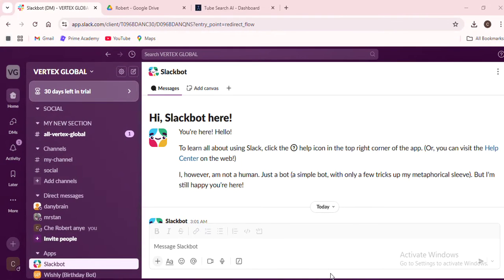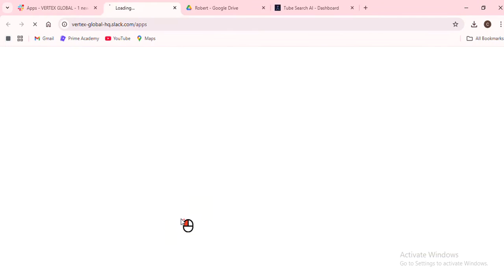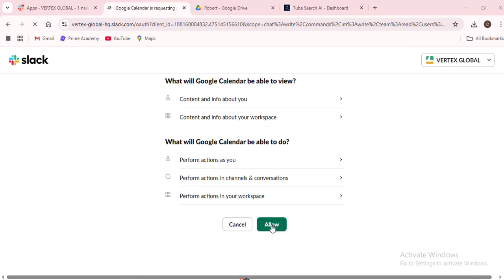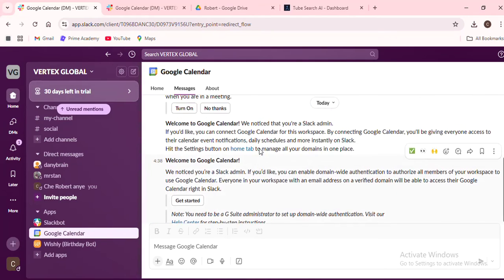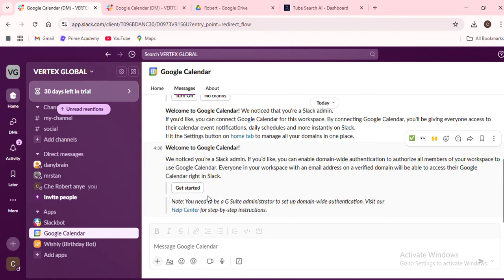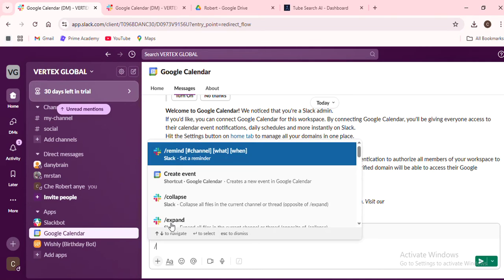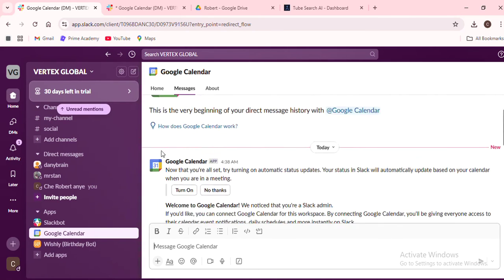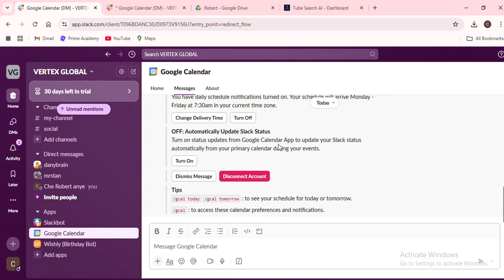How To Set Up And Manage SLACK Integrations With Google Calendar (Complete 2025 Guide)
Welcome to this comprehensive How To Set Up And Manage SLACK Integrations With Google Calendar (Complete 2025 Guide) tutorial! In this detailed guide, I'll walk you through everything you need to know about How To Set Up And Manage SLACK Integrations With Google Calendar (Complete 2025 Guide).

 What You'll Learn in This How To Set Up And Manage SLACK Integrations With Google Calendar (Complete 2025 Guide) Tutorial:
• Complete step-by-step instructions for How To Set Up And Manage SLACK Integrations With Google Calendar (Complete 2025 Guide)

Whether you're a complete beginner or looking to improve your skills, this How To Set Up And Manage SLACK Integrations With Google Calendar (Complete 2025 Guide) tutorial covers everything from basic concepts to advanced strategies. I've designed this guide to be easy to follow, practical, and immediately actionable.

 Why This How To Set Up And Manage SLACK Integrations With Google Calendar (Complete 2025 Guide) Tutorial is Different:

 Perfect for:
• Beginners who want to learn How To Set Up And Manage SLACK Integrations With Google Calendar (Complete 2025 Guide) from scratch

Don't forget to LIKE this video if it helped you learn How To Set Up And Manage SLACK Integrations With Google Calendar (Complete 2025 Guide) and SUBSCRIBE for more in-depth tutorials like this one!

Questions? Drop them in the comments below! I read every comment and try to respond to as many as possible.

• Share with anyone who might benefit from learning How To Set Up And Manage SLACK Integrations With Google Calendar (Complete 2025 Guide)